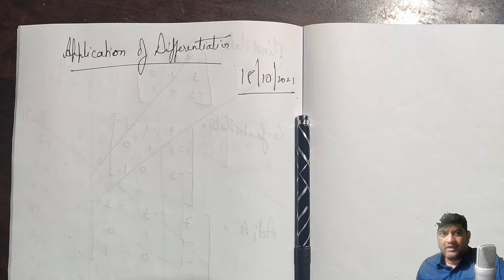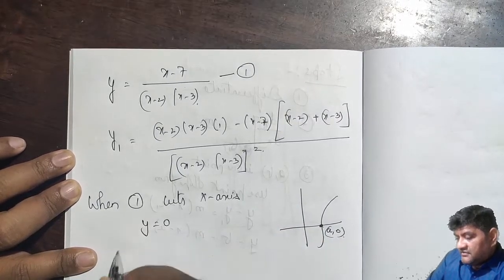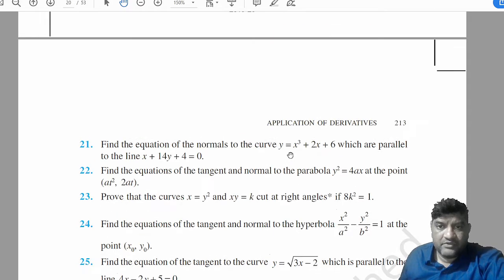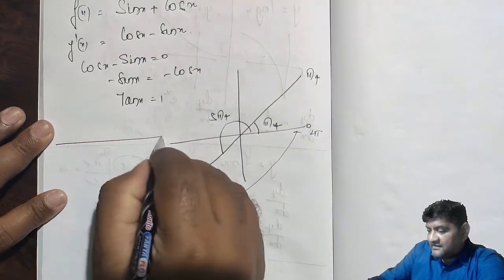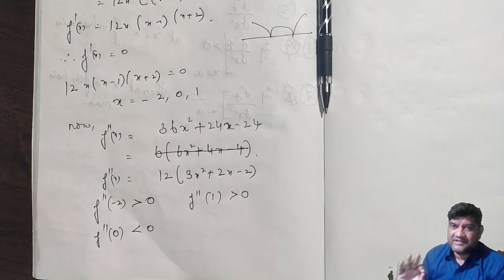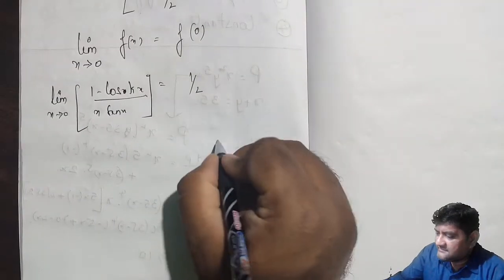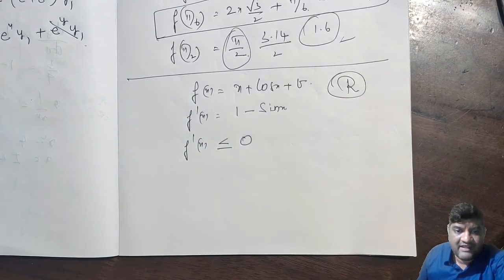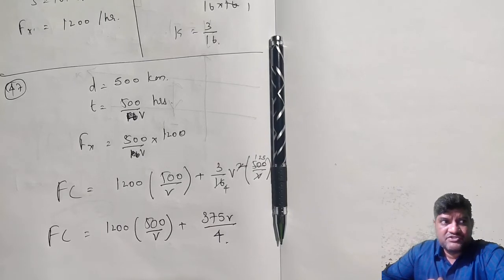Application Of Differentiation Term1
The teacher in this video gives a brief explanation of concepts under the Application of differentiation. The video is made keeping the term1 2021 exam in mind. Students are requested to watch the video and understand the questions solved from the Sample Question Paper released by the CBSE Board.